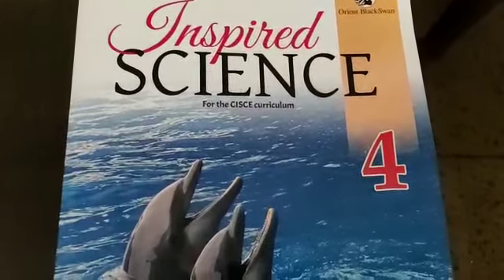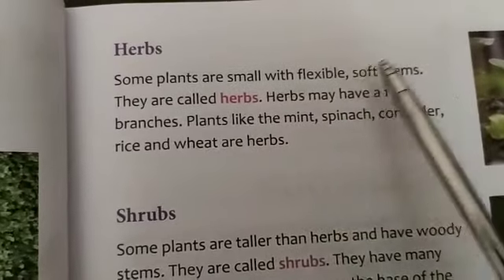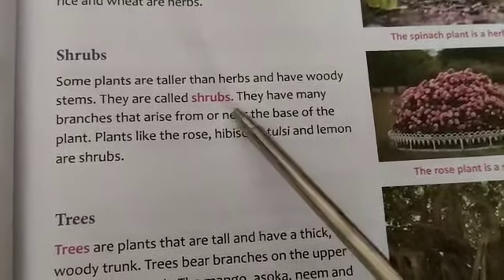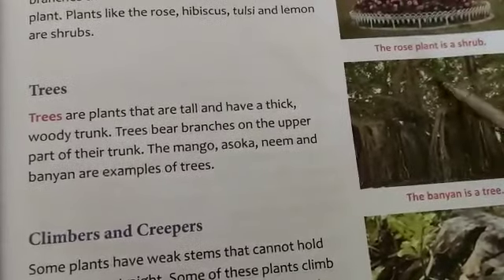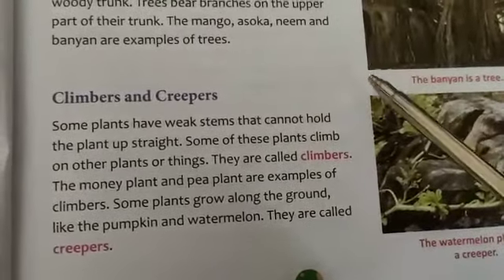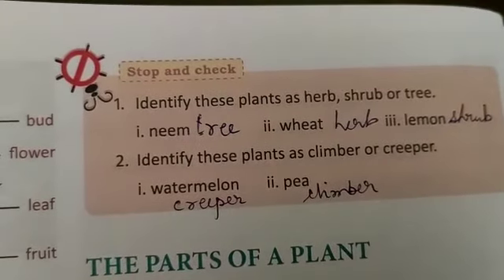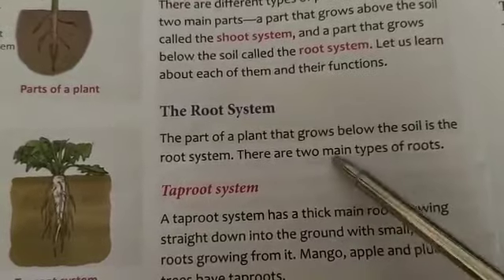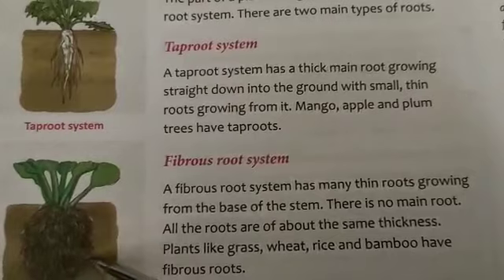STD IV, SCIENCE, CHAPTER 4, PART 1